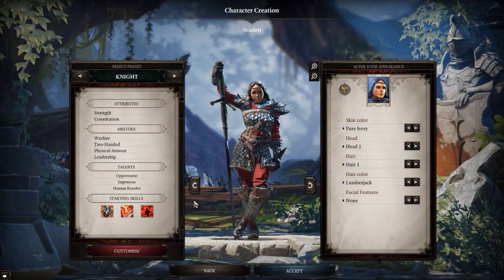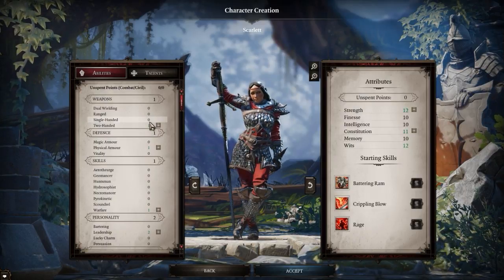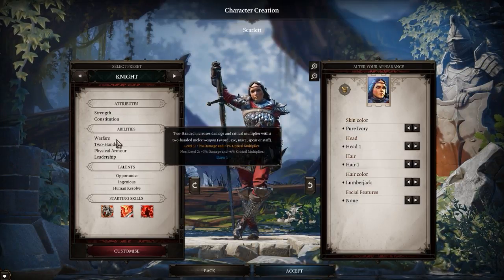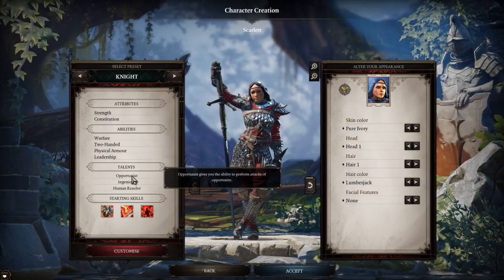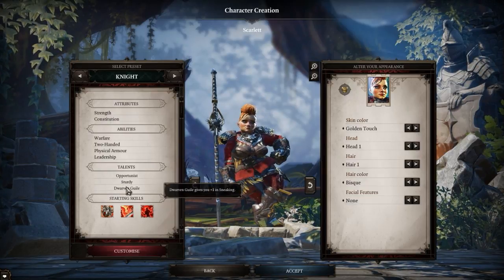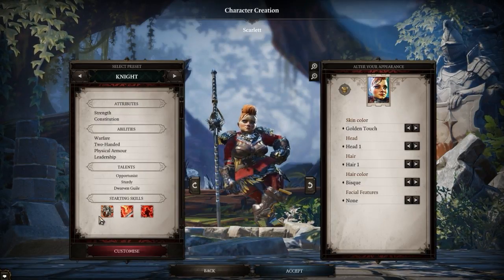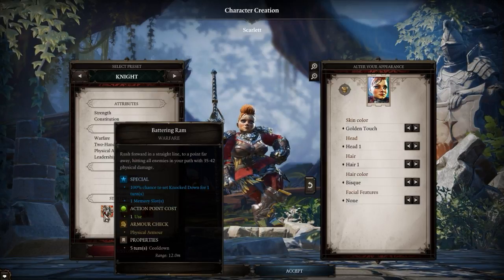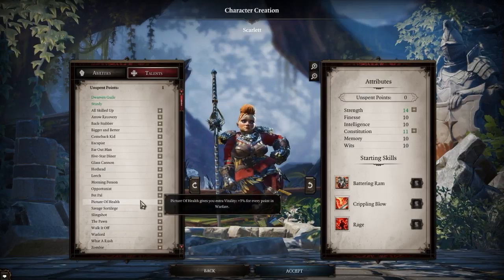Divinity Original Sin 2 Knight class (First Look)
Hey there FLUNKIE FORCE!!!

Here is another video, taking another look into Divinity Original Sin 2 classes.

Today's class is the robust, and party leading Knight.
This first look will be as the first one, where we delve into the ins and outs of this class, do's and dont's